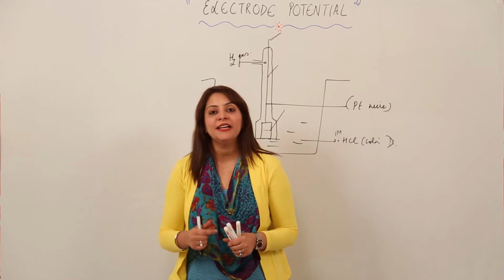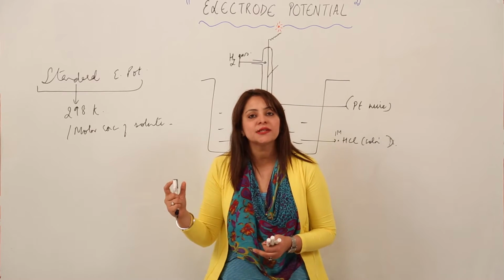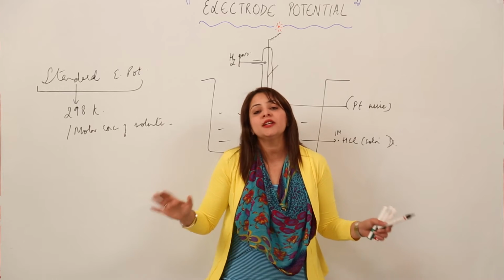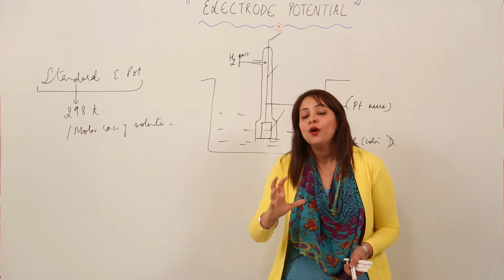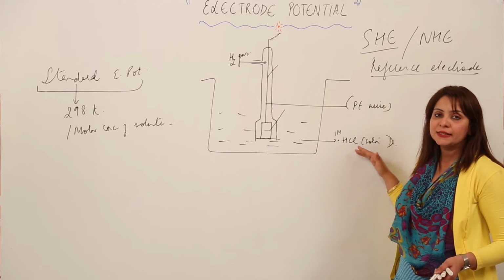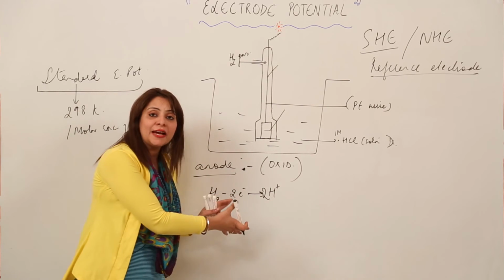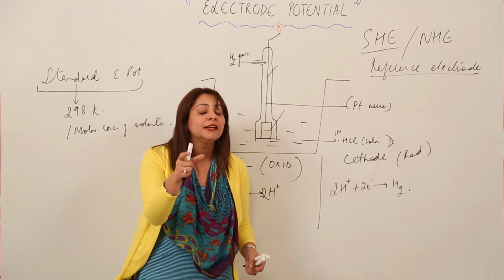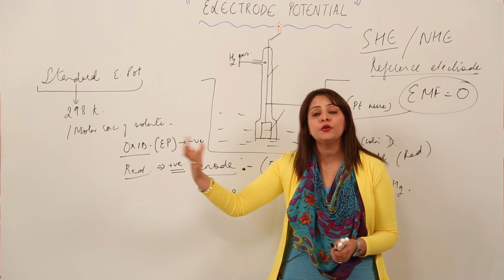ICSE Free Topic l CLASS 11 l CHEMISTRY l Redox Reactions l standard hydrogen electrode l L8